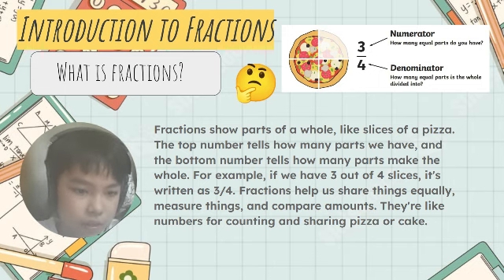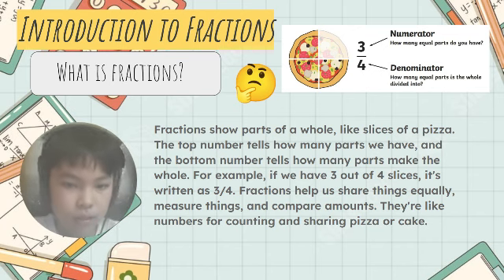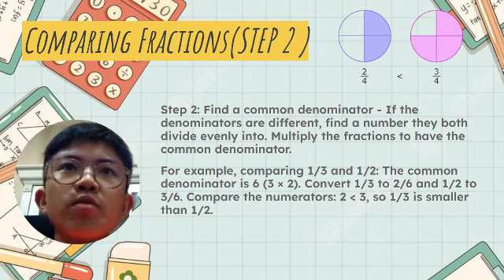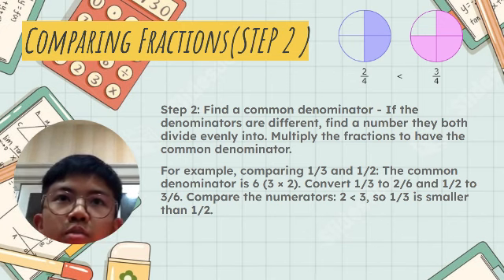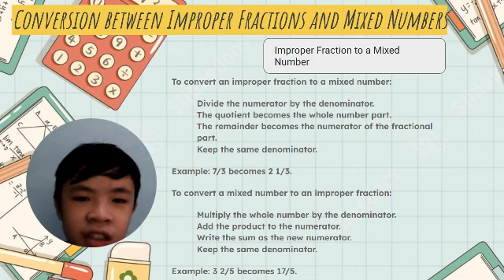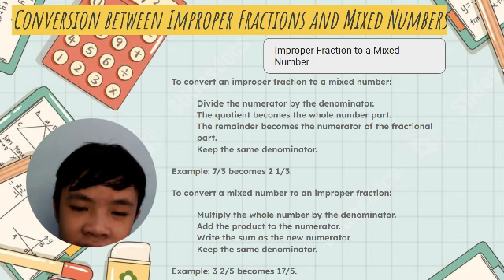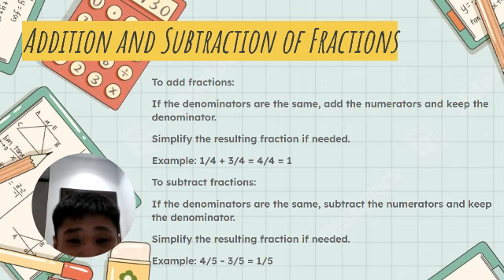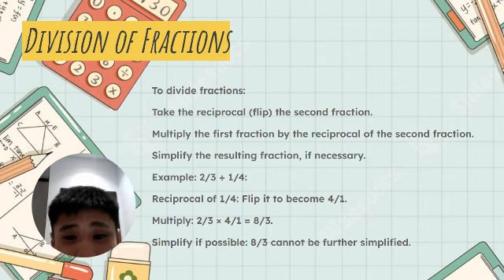2023 TCISKL Year 7 Round 2 Mathematics Project Presentation (Y7 Contentment - Group A)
2023 TCISKL Year 7 Round 2 Mathematics Project Presentation (Y7 Contentment - Group A)

4.1 Fractions
4.2 Comparing Fractions
4.3 Conversion between Improper Fractions and Mixed Numbers
4.4 Addition and Subtraction of Fractions
4.5 Multiplication of Fractions
4.6 Division of Fractions

Group Members:
(a) Lee Kar Fai
(b) Teo Fann
(d) Tan Jin Xuan
(e) Khoo Li Huan